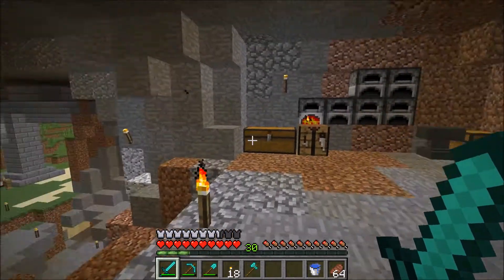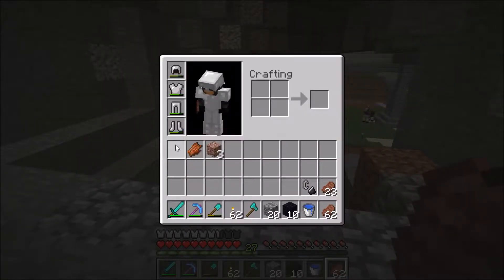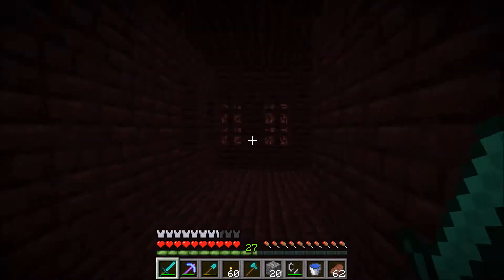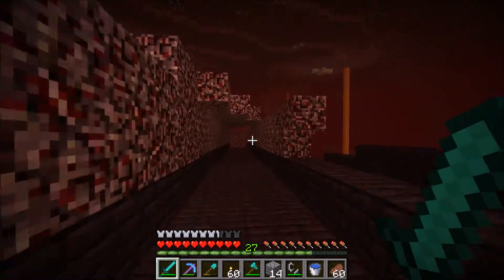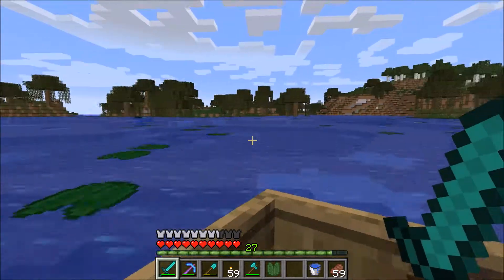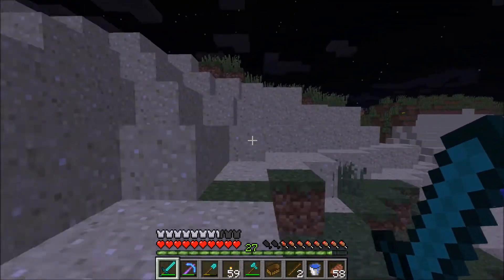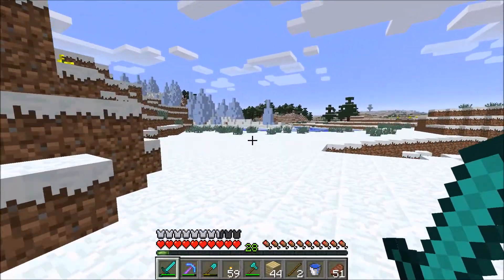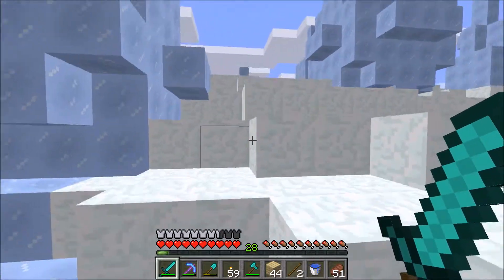Minecraft Lp Ep 5 The Nether Plus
What's up guys WTDN_Hurricane here back with Ep 5 of my Lp. Today I decided it was time to go to the nether and try and find a fortress. After the I went off exploring again and found a few new goodies. My favourite of which came at the end of the journey.

Also I started talking about an upcoming series I may start playing Minecraft with a friend and I'm curious to see what you think.

Finally I mentioned my last world and asked if you wanted a base tour of my Witch Hut Base.

Technical difficulties: My voice recording program decided not to respond during my recording and so I lost all commentary, however I did a voice over to salvage the video.

WTDN_Hurricane